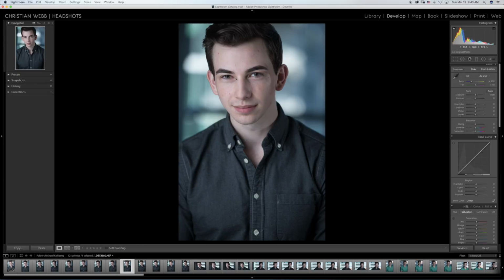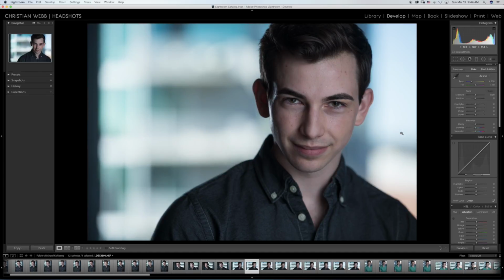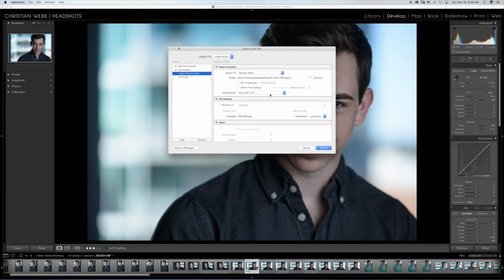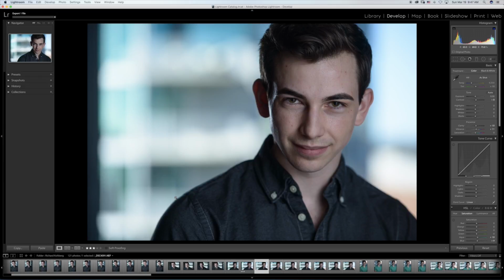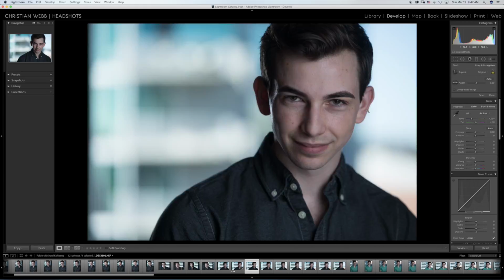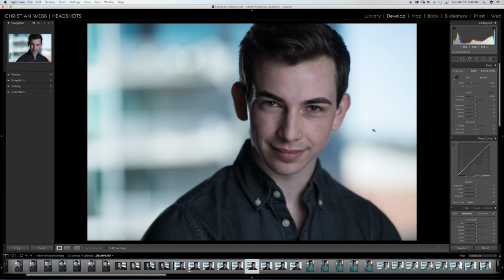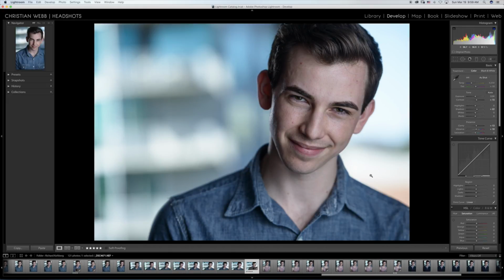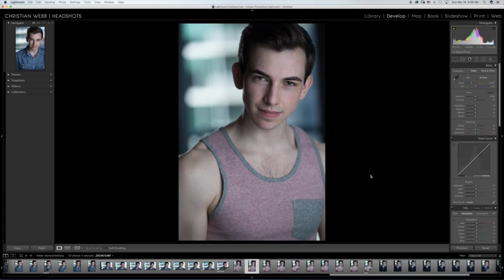Headshot Selection - Choosing shots in Lightroom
In this video, I go through my process for narrowing down selections from a client headshot session.